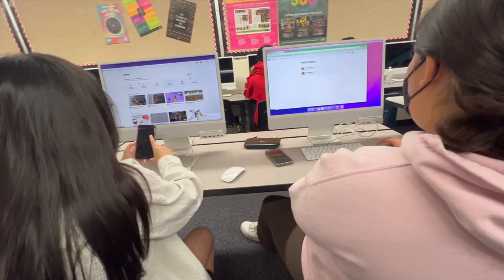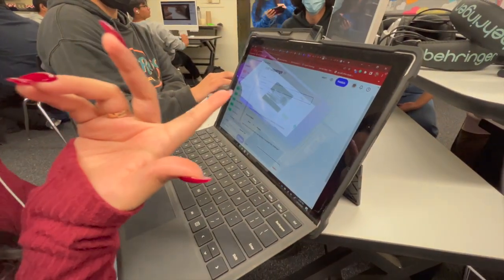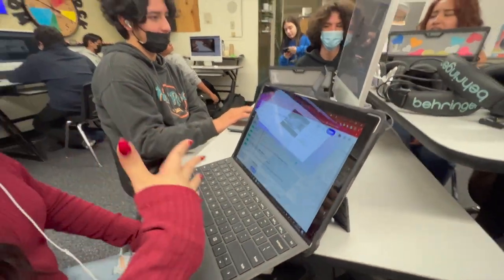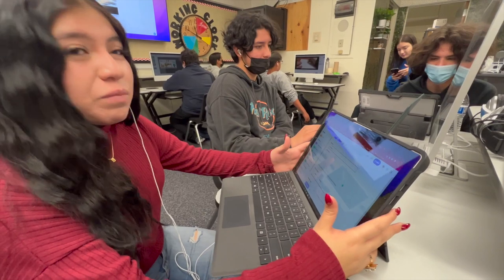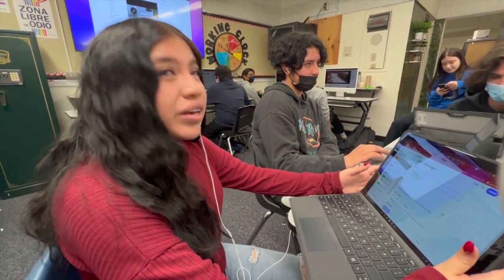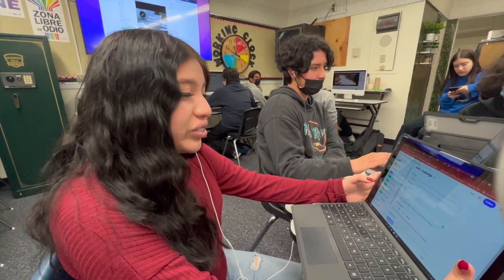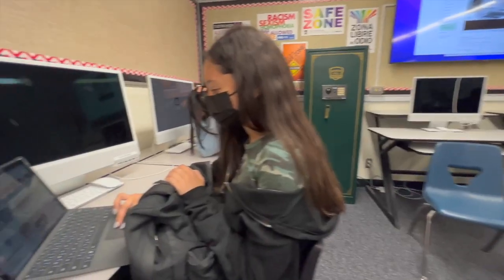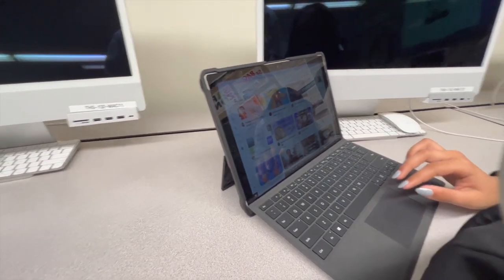BEST FREE APP FOR TEACHERS - Tract.app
Tract is FREE forever for teachers -- but only if you sign up using access code DARIN at teach.tract.app

Teacher friends, if you are looking to implement some project based learning in your class, look no further.  Whether it is genius hour, 20% time, or PBL, this app will organize and help you deeper the learning with your students.

It is NO PREP, HIGH YEILD…and it’s FREE!!!

On-demand, project-based classes designed to spark creativity and empower kids to learn, create, share, and teach each other in a safe space they run and love.

Empower students to explore new interests and deepen existing passions by taking and creating classes at a self-directed pace, in a YouTube/TikTok style kids love, that's vetted by our dynamic team of content professionals that teachers can trust.

Watch self-confidence grow as students embrace challenges and feedback from inspiring Creators, who will quickly become role models as they engage 1:1 with learners on Tract.

As learners complete challenges on Tract, they’re awarded Coins - an experience based currency that can be traded in for gifts of recognition to other learners on Tract, along with real-world donations directly impacting the UN SDGs - like planting a tree, protecting the coastline, and donating a meal.

Gain real-time, actionable insights through the educator dashboard, where teachers can track student progress, moderate class submissions, and coach and guide learners through project awards and feedback.
What's good, friends. I'm Darin, a social media coach for edu-preneurs. My background as an educator will help you grow your social media influence by making the often overwhelming tasks of content creation easy to understand.  In teacher speak, I will differentiate social media into small bite-size actionable steps.

Mac Mini - 2020 M1 - 8-Core, 16 GB RAM, 2 TB $1599
iPad Pro - 12.9” - 1 TB - $1549
Beats Pill $135
Apple Wireless Keyboard - $99
Audio Technica AT2020USB+ Microphone $150
LG 34 inch 21:9 Curved UltraWide Monitor $550
43” Vizio TV/Monitors $280
Panel Light $140
Magsafe Foldable Stand $16
Magsafe Charger $34
Mac Mini Docking Station $109
Tablet Stand Mount $35
Logitech MX Master Mouse $60
Elgato Stream Deck $150
Lamomo LED Neon Rope Lights $50
Wood wireless charger $18
Neon Sign $280

Camera
Canon R6 (body) $2500
Canon RF 16-32mm lens $2300
70D battery adapter $28
Monopod extension rod $19
Tripod ball head $27
Quick release screw $10
Jobi GorillaPod $35
DJI Osmo Mobile 3 $125

Lighting
Studio lights $155
Single studio light $70
Softbox diffuser $18
Camera video light $26
Threaded light adapter $6

Sound
Rode video micro microphone $84
Blue Snowball USB Microphone $75
Microphone boom arm $14
Mic adapter $11

Misc.
Laptop stand $33
Powerstrip $32
Monitor stand $24
Colored LED strip $9
Step drill bit $10
External SSD Hard drive $127
Butcher block cart $63
Fairy lights $8